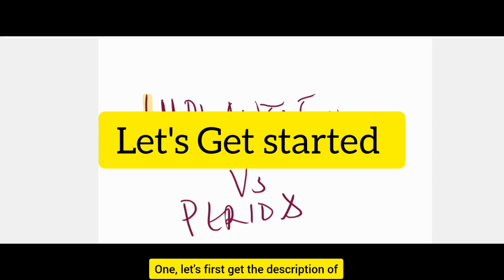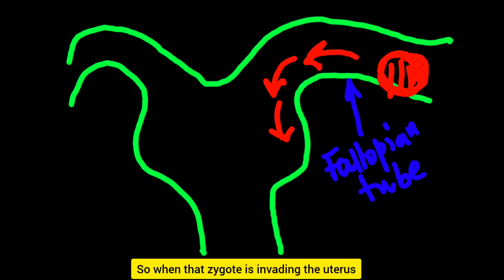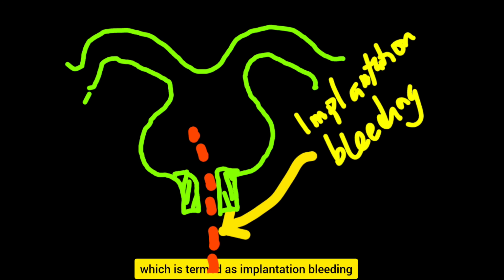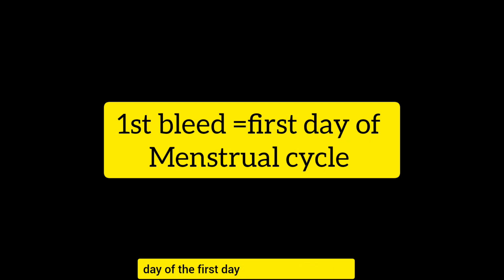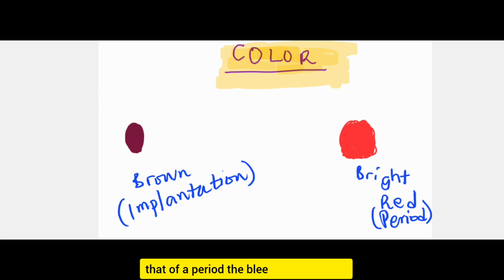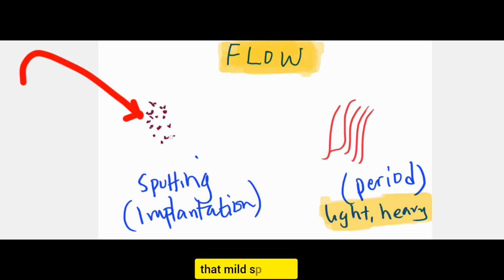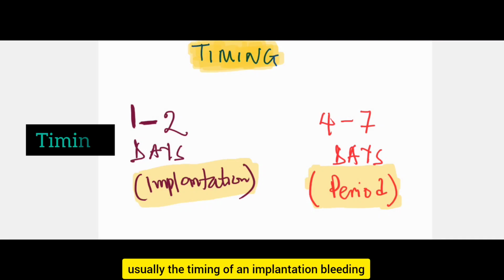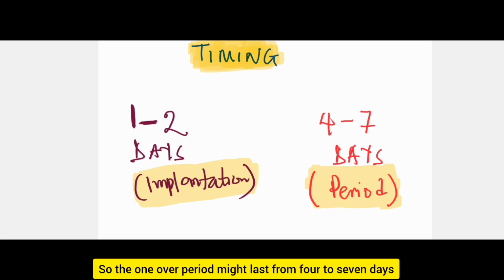Implantation bleeding vs period bleeding, How To Tell The Difference.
how to differentiate between implantation bleeding and period bleeding how to tell the difference is what am going to tell you in this video, implantation is usually as a result of invasion of the zygote formed after fertilization into the uterine wall, and period which is important in the menstrual cycle marks the fact that fertilization hasn't occurred and which the uterine walls shed off blood
as a result of hormonal fluctuations of estrogen